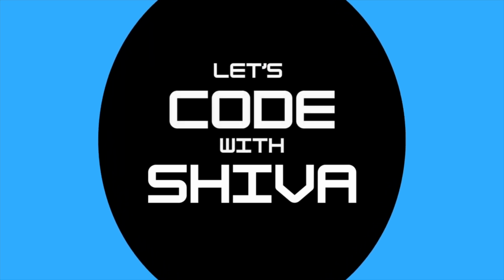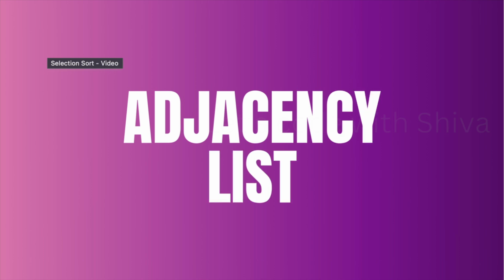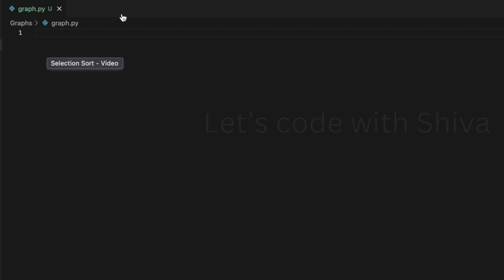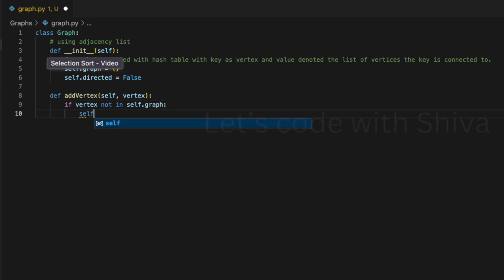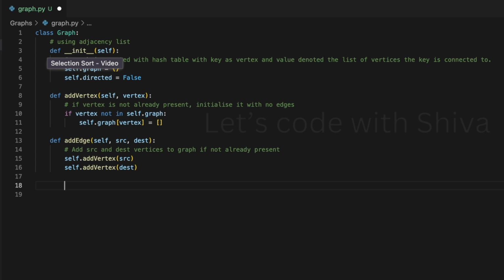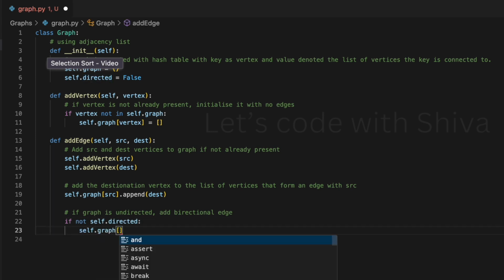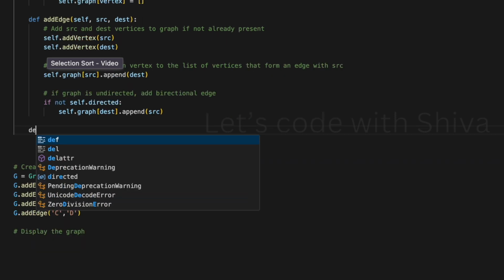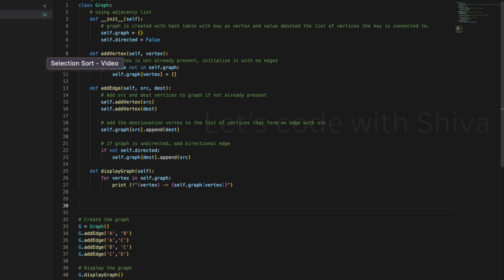Graph | Python Implementation